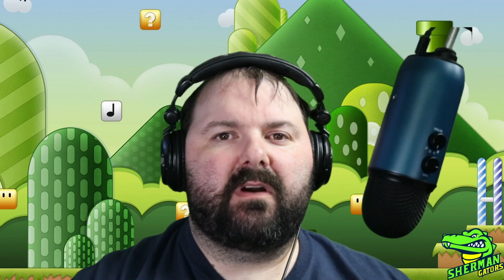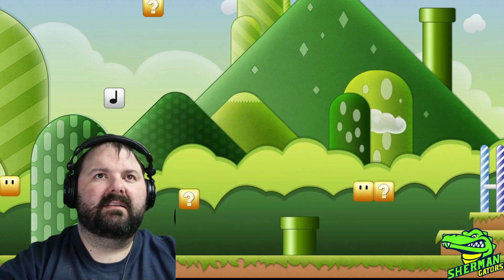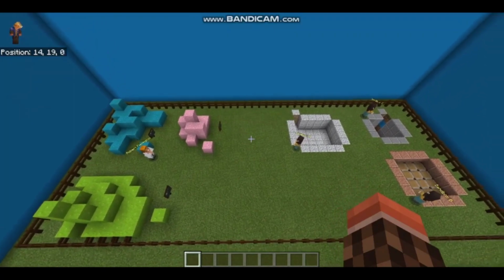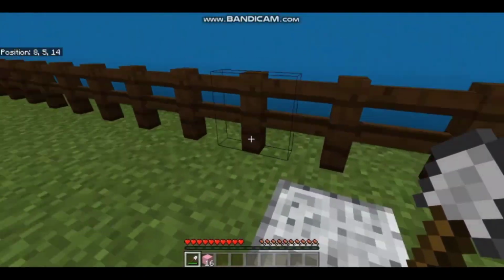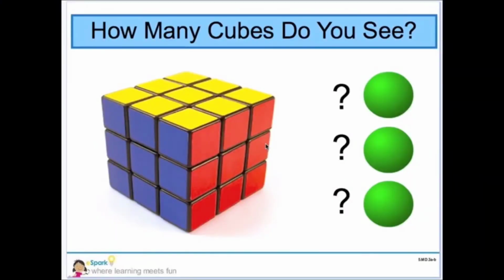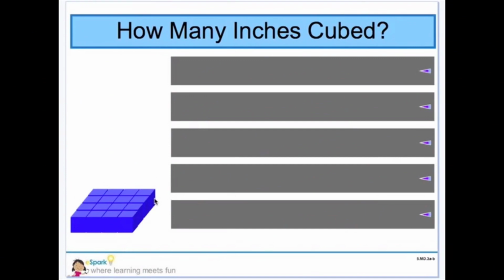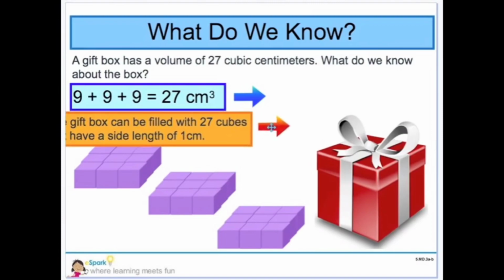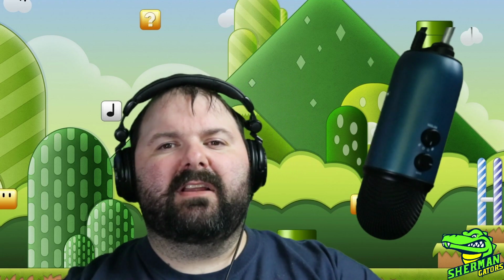5/21/2020 Distance Learning Math